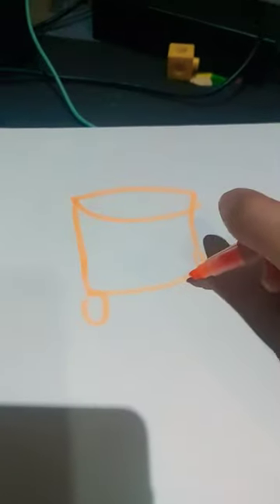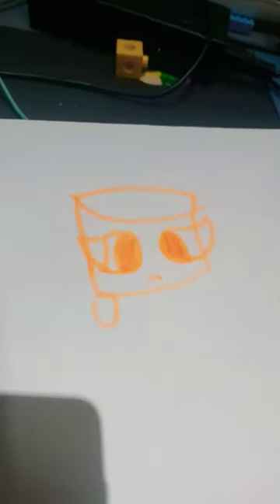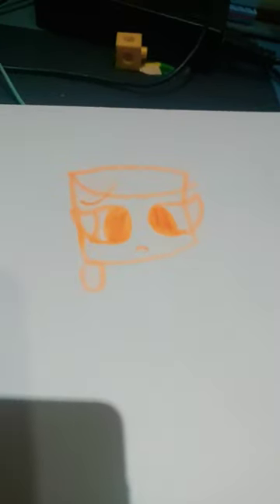skibididopdopdopyesyesyesyesnononono pov cctv